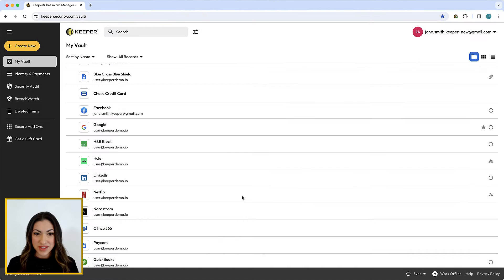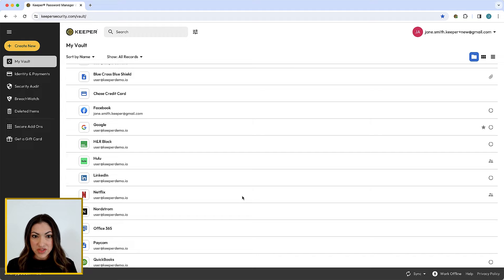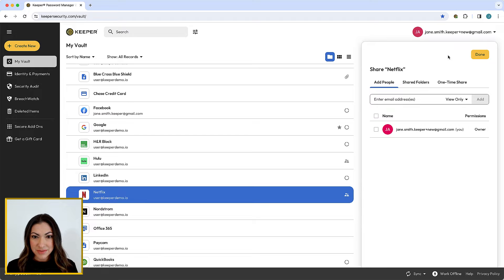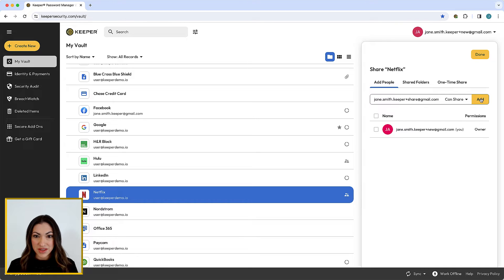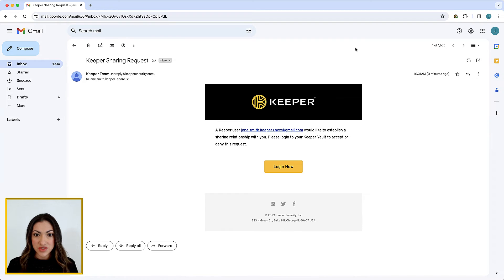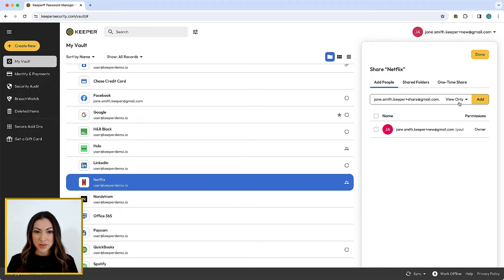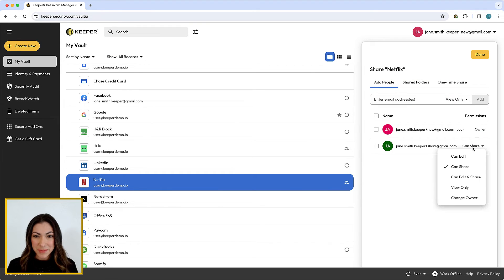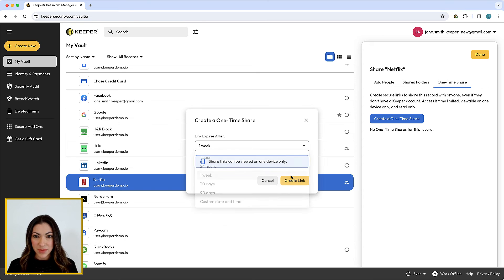Keeper 101 - How to Share a Record in Keeper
Learn how to share a record in Keeper with your friends and family in less than two minutes with our easy-to-understand step-by-step guide.

Transcript

Do you need to share confidential documents with a family member? Or maybe you want to share your Wi-Fi password with a friend. Sharing is one of the most common use cases of password managers. Keeper makes it easy to share a record with another Keeper user and choose from various permission types to control access.

To begin, select the record you want to share from your vault. A detail pane will appear on the right side of the screen, click Share.

From the "Add People" tab, enter the email of the Keeper user you would like to share the record with. Next, click the dropdown arrow to set their permission level and click Add.

User permissions are designed to control the permissions a user has over the record that is shared with them.

If this is the first time you are sharing with this person, you will need to establish a "sharing relationship". The user will receive an email prompting them to login to Keeper and accept the share request. Once you are notified the user has accepted your request, they will automatically appear within the email dropdown list of the sharing screen and you can proceed with the share.

If you attempt to share a record with someone who is not an existing Keeper user, they will receive an email inviting them to sign-up for Keeper

You can make changes to a record’s user permissions at any time by clicking on the dropdown arrow next to the user's email.

Want to share a record with someone who doesn’t have a Keeper account? Keeper’s One-Time Share feature provides time-limited, secure sharing of a record to anyone, even if they don't have a Keeper account.